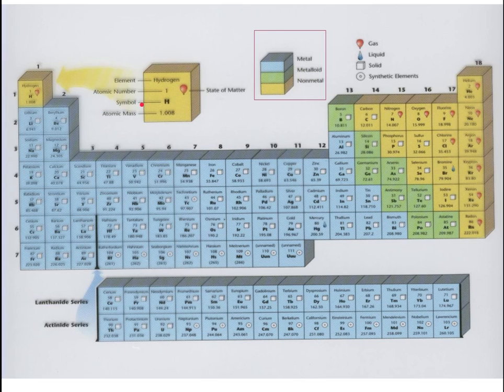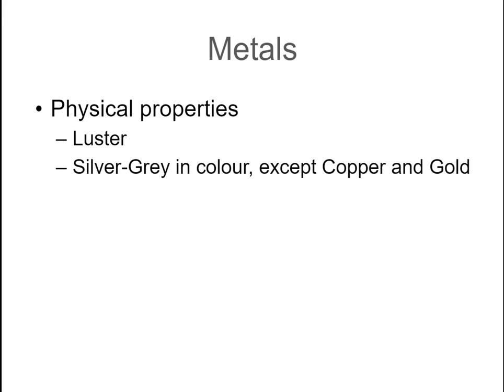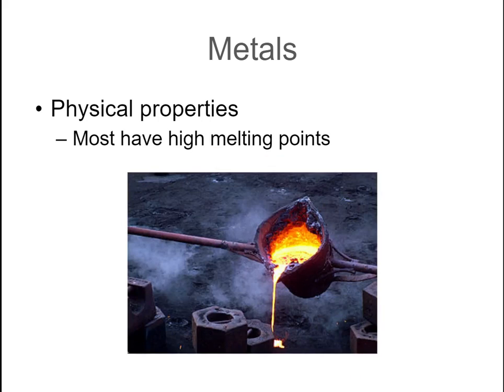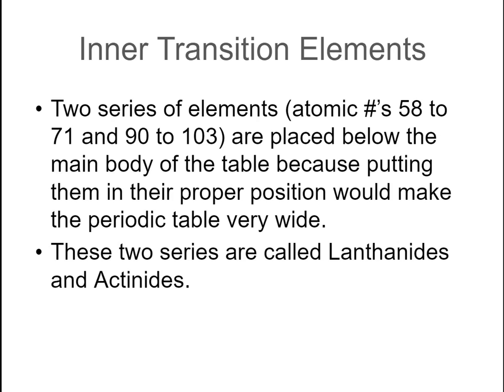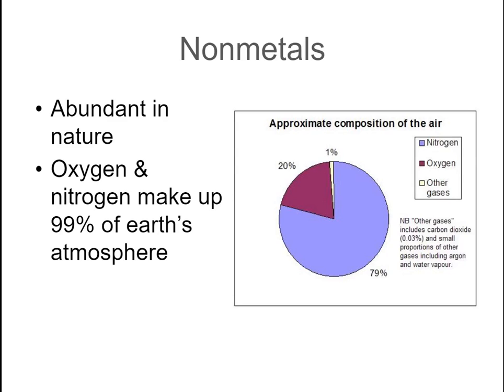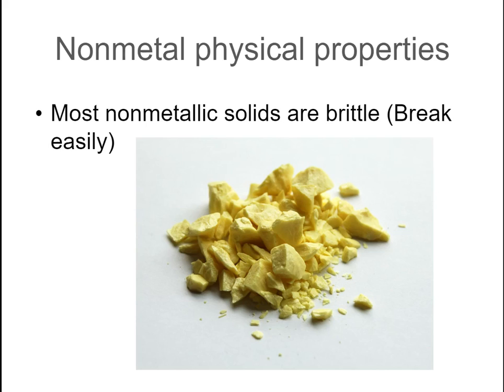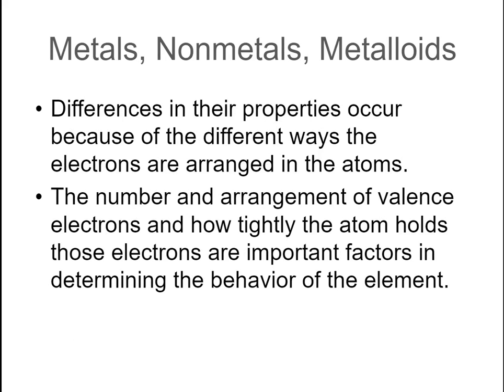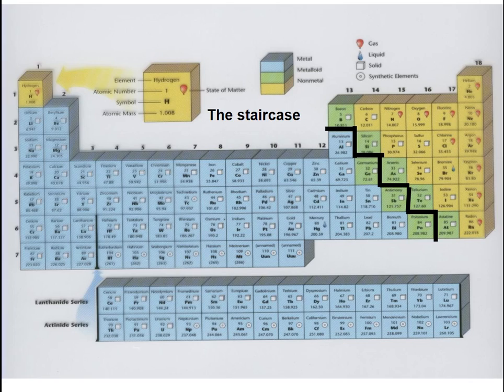Metals, Nonmetals, and Metalloids Notes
This video goes with the notes for the Chemistry Unit in Mr. Friesen grade 9 Science class.